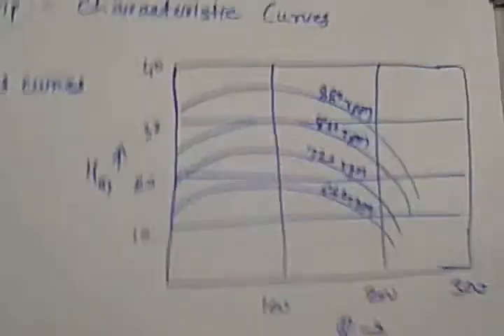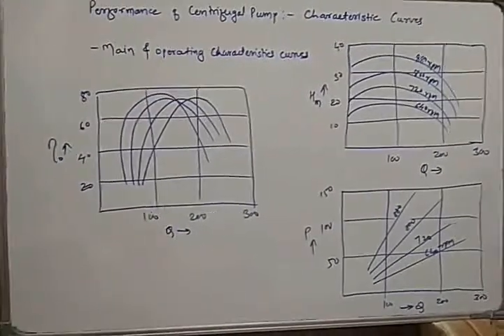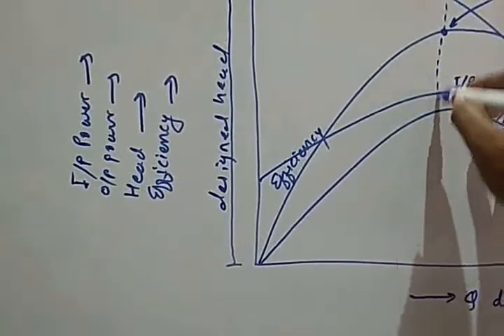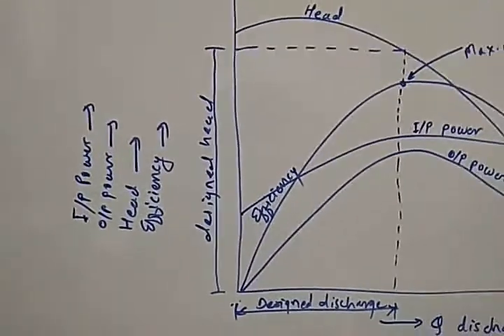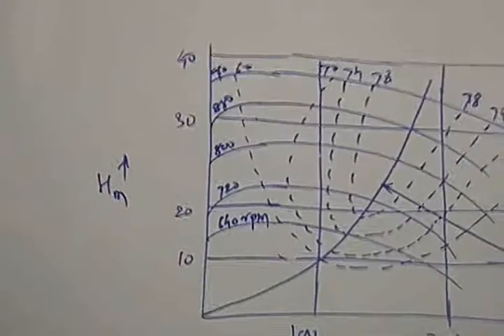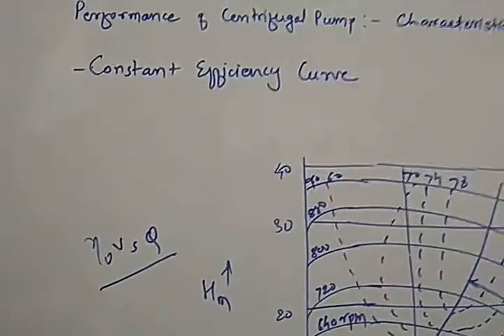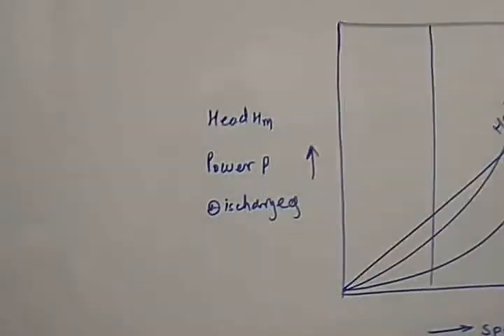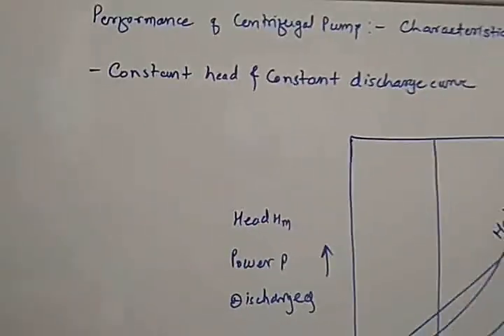Lecture 17 - Performance Characteristics of Centrifugal Pump